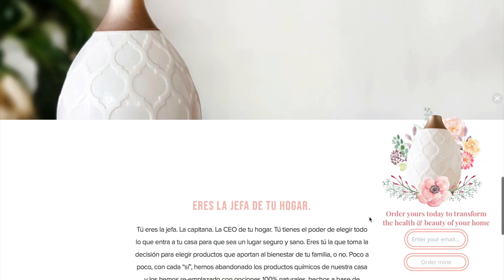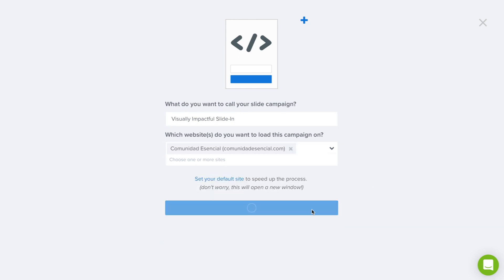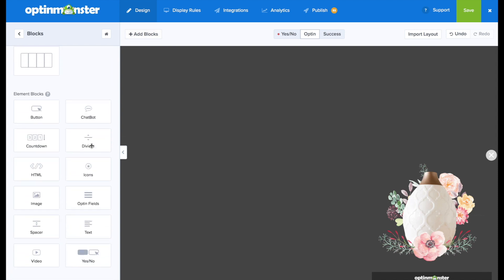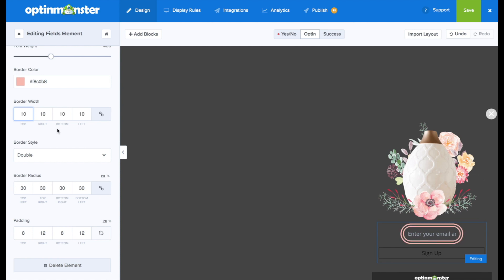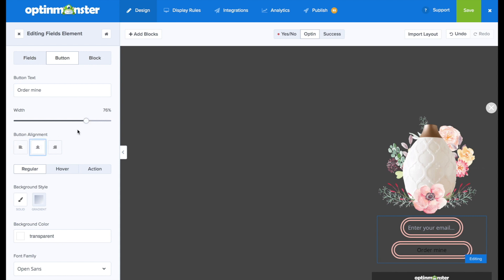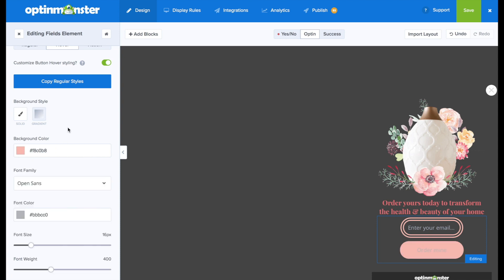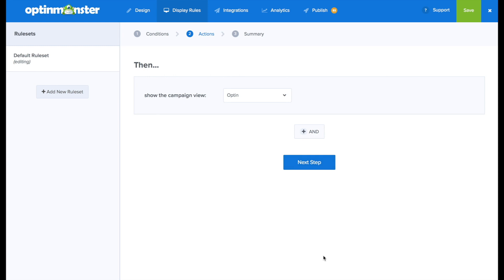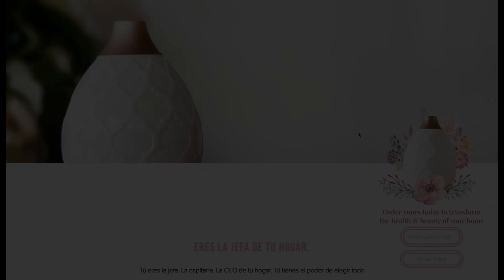How to Make a Creative Popup for your Website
Hey business builders!

Are you looking for popup design examples that will inspire you to make creative popups that convert?

In this video, we take you step-by-step through this popup up design example to show you how to think outside the box and make beautiful, creative optin forms for your website.

With OptinMonster, designing unique popups is easy because we have more than 150 templates for desktop, tablets, and most importantly mobile.